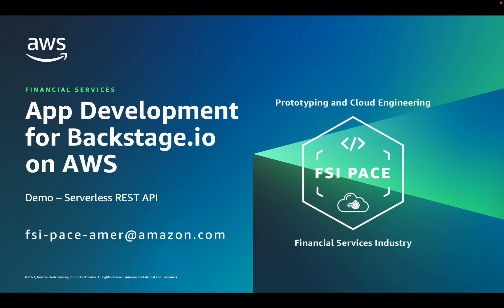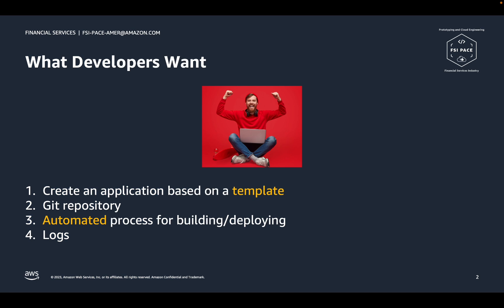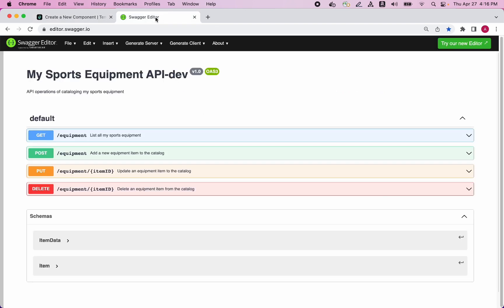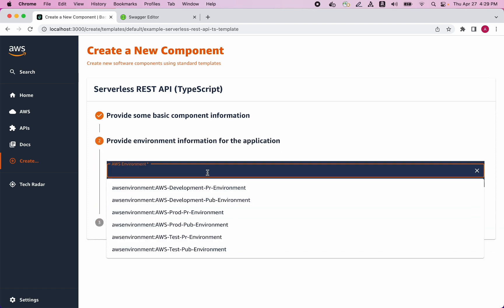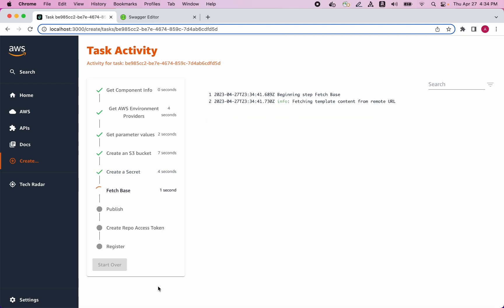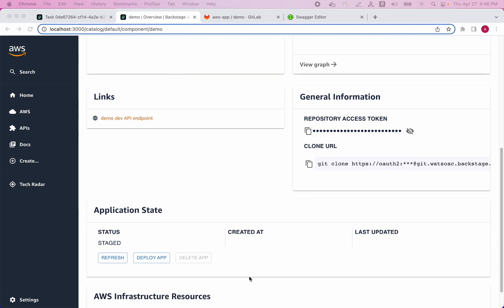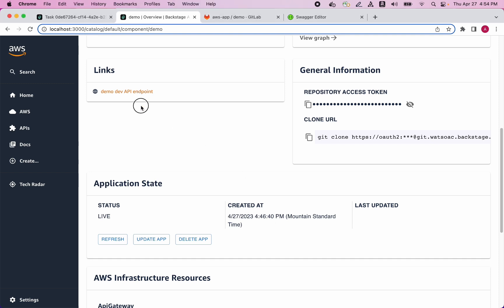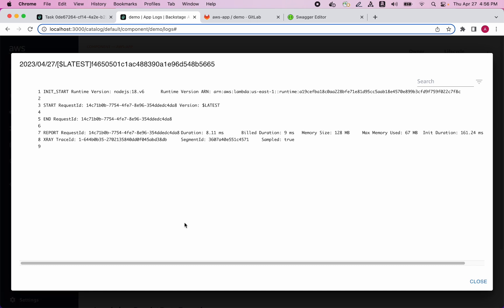App Development for Backstage.io on AWS - Demo: Serverless REST API | Amazon Web Services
App Development for Backstage.io on AWS is a new and innovative way to transform the developer experience to use AWS Services. The Backstage.io provides a simplified experience for the use, and consumption, of AWS services while minimizing required expertise in cloud infrastructure technologies. Built on the Backstage open platform, this solution makes the AWS cloud more accessible to Application Developers, allowing them to focus on building application logic and delivering business value.